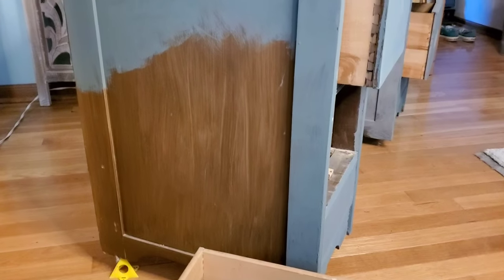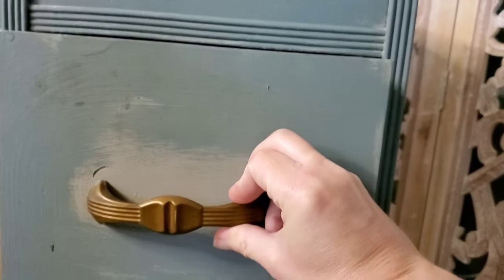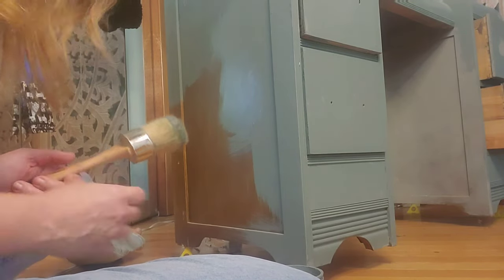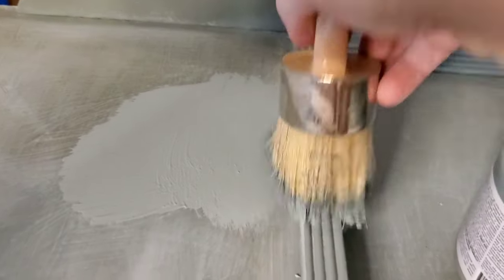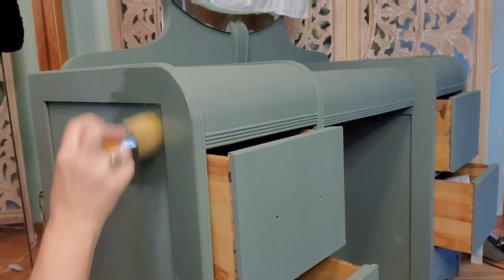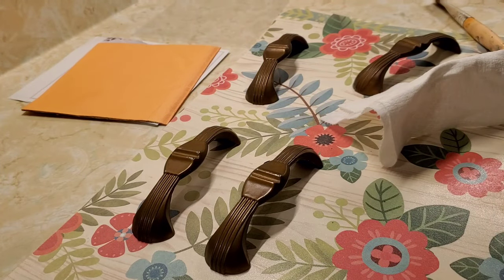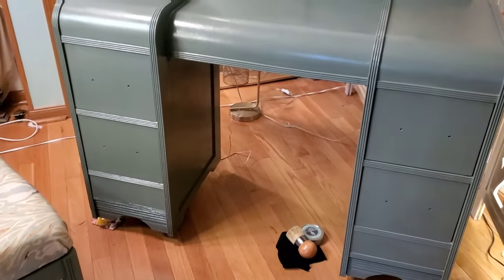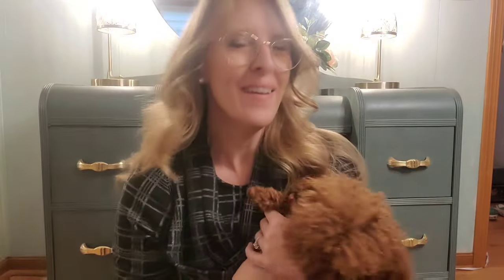Elegant revamp of art deco vanity!!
Join me for a dramatic transformation of this 100 year-old-ish vanity!

::Jolie Paint, Legacy:

::Wise Owl Wax, Tobacco Flower::

Desafinado, song performed by Baila Nova 2020, licensed use.